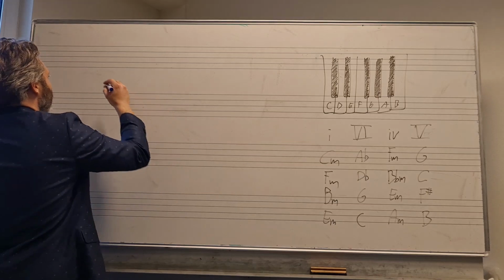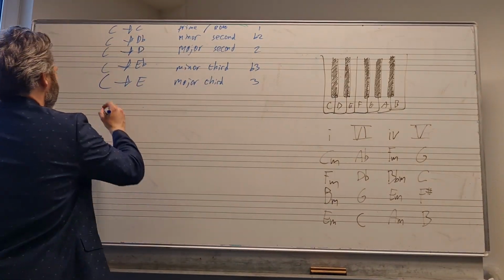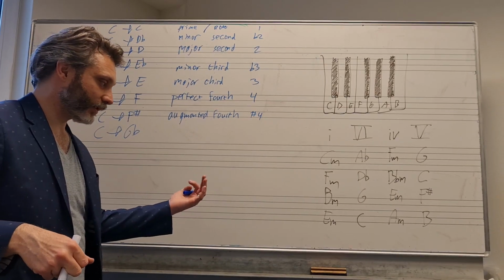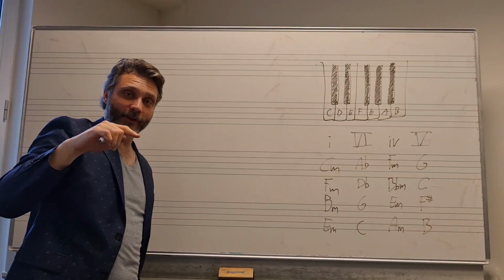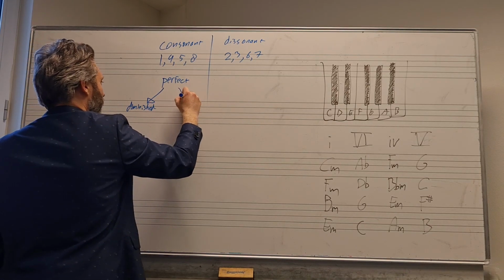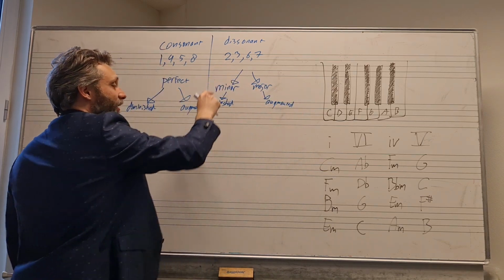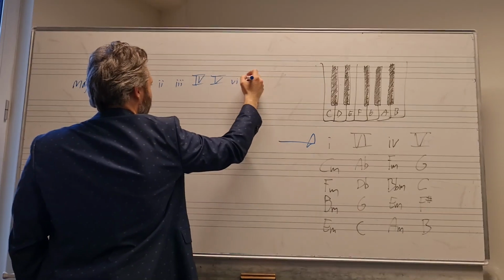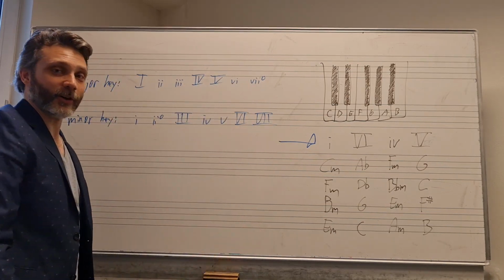What Intervals Are - The Last Fundamentals And Our Numbering System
After this video, you know what intervals are, how intervals work, how intervals are named and how you can calculate which interval is which interval. We'll also take a peek at our numbering system for harmonic analysis. These are the last fundamentals we need in order to discuss music theory.